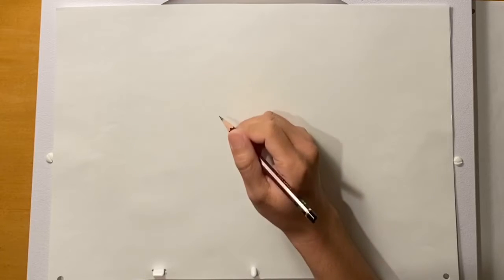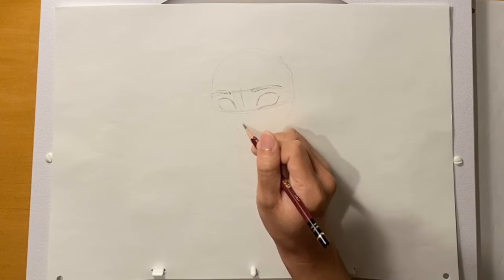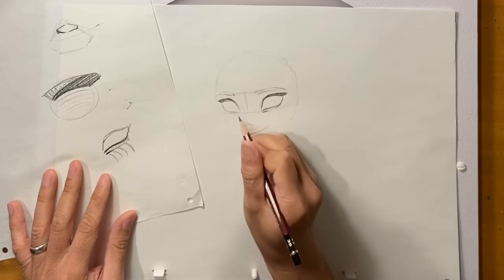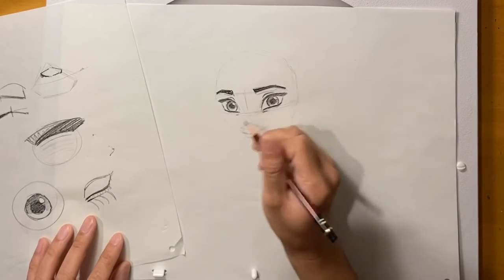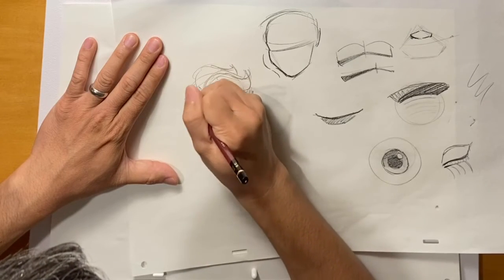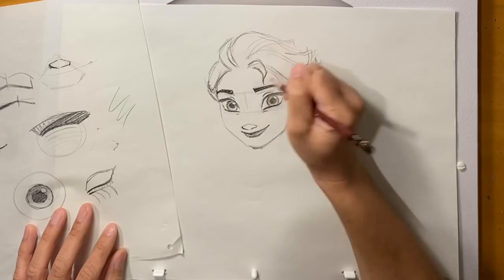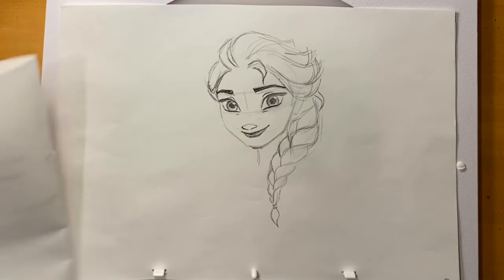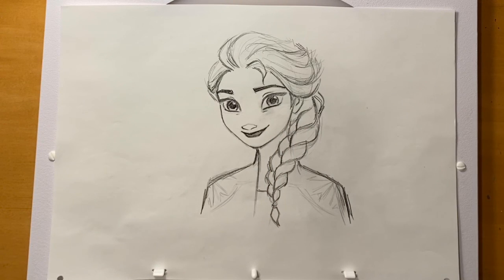How to Draw Elsa - Frozen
There’s magic in store! Watch as Elsa Animation Supervisor Wayne Unten shows you how to draw the Snow Queen in today’s DrawWithDisneyAnimation. Fun fact: he supervised Elsa in both Frozen and Frozen 2!

Character and video are owned by The Walt Disney Studios. The video was posted by Allen Theatres, Inc with the express permission of The Walt Disney Studios.